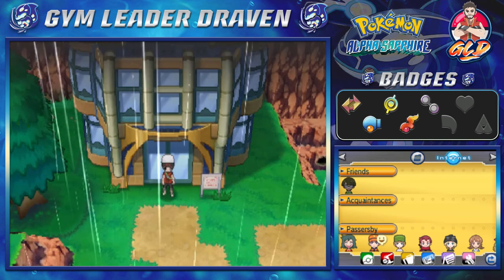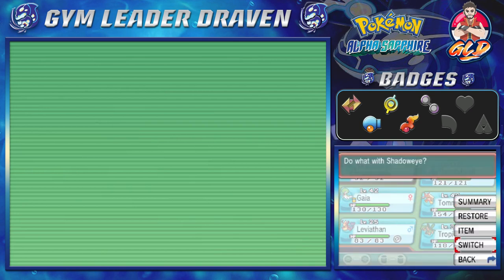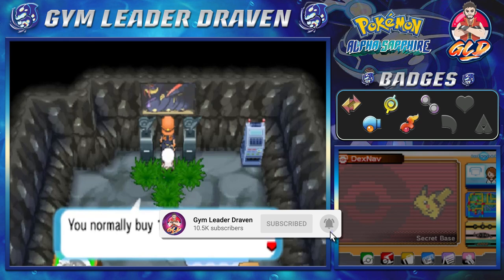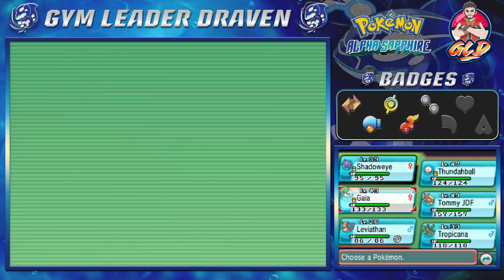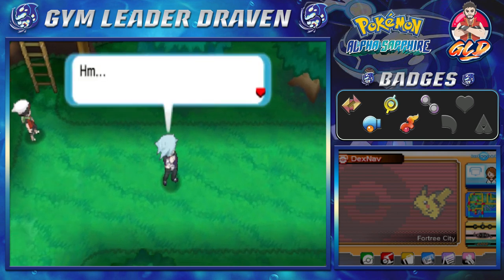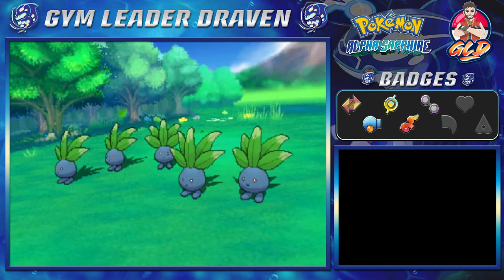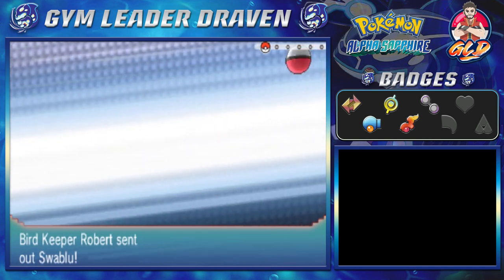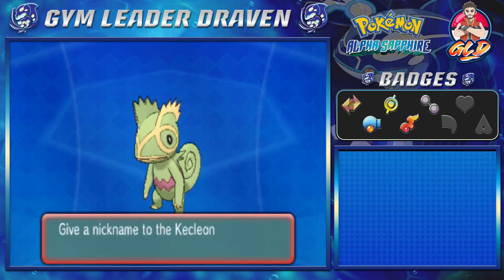Pokemon Alpha Sapphire Walkthrough (2023) Part 39: More Sidequest Training!